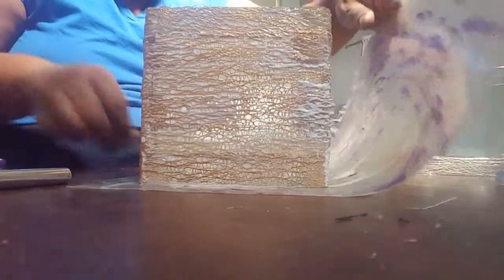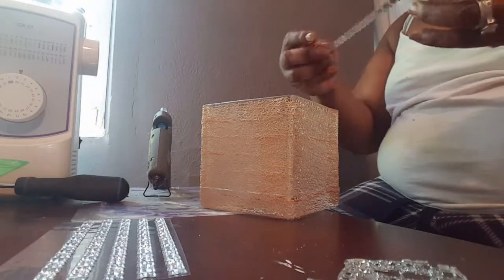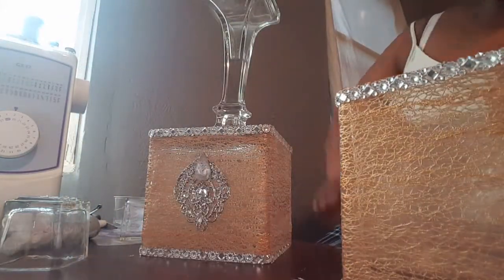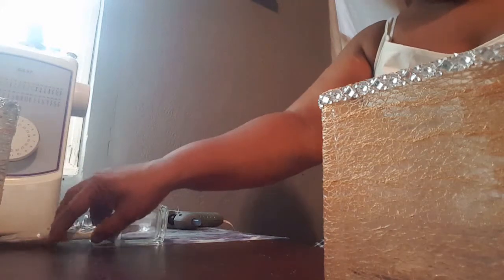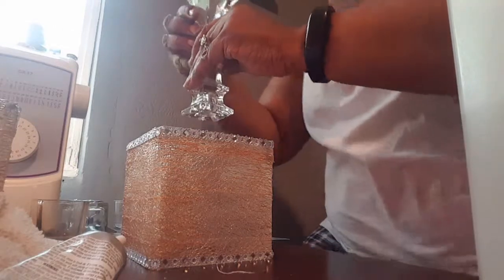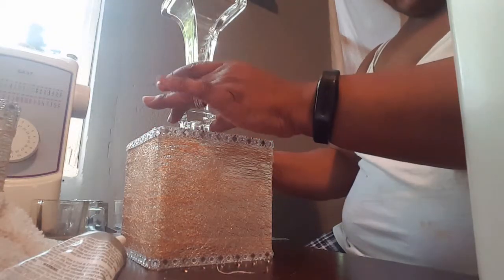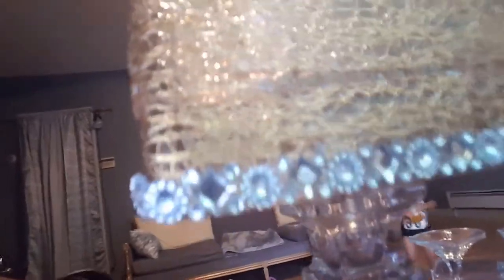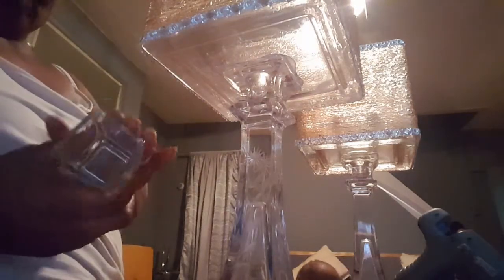GLAM CANDLE HOLDER DIY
Material required
2 5" square/cube vases
2 1" square/cube votive cups
2 tall candle stick holder
2-3 rolls of Offray Ribbon
Mod Podge
E6000
Glue gun/glue sticks
Scissors
Paint brush/ sponge
Alcohol for cleaning

The main items this diywere purchased at the Goodwill Thrift store, but you may find then at Hobby Lobby, Michael's or A.C. Moore.  The rest were supplies I had on hand.   I hope you enjoyed this tutorial, if so please give it a 👍and please share.  Thank you for tuning in, God bless!